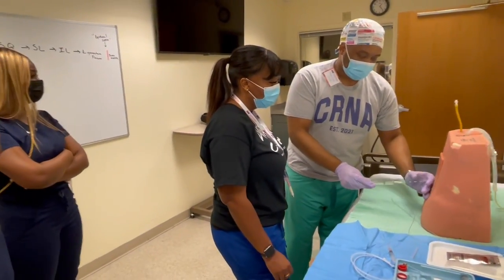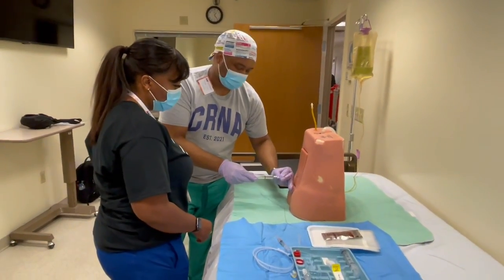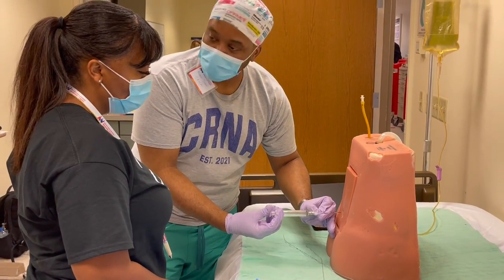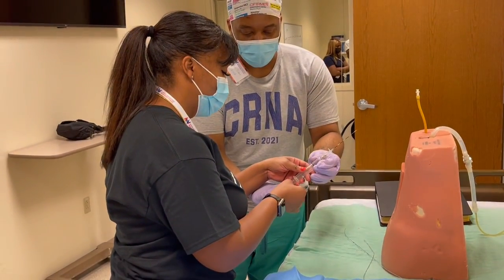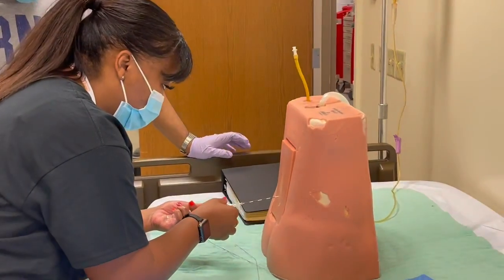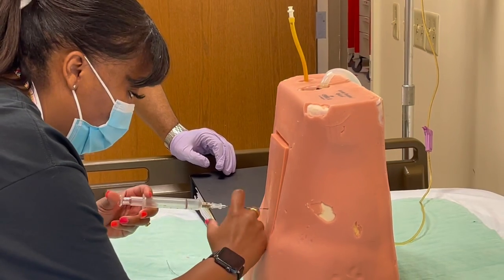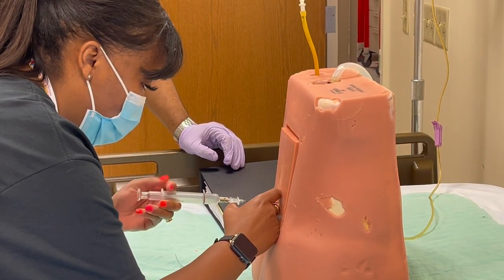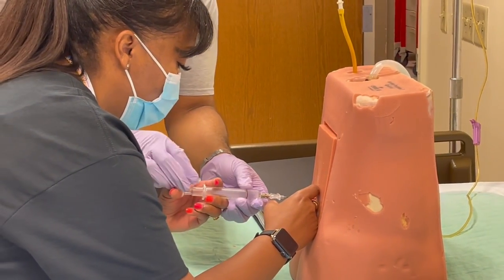Diversity CRNA Spotlighting Aaron Davis. CRNA @ PITT 2022